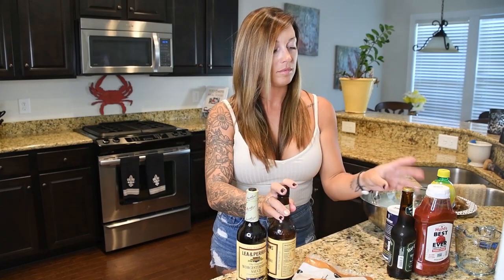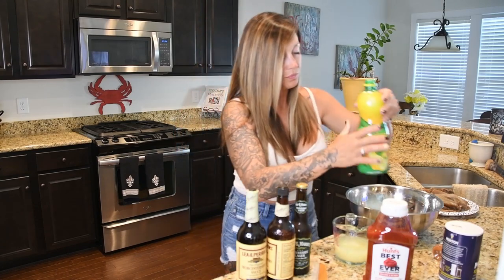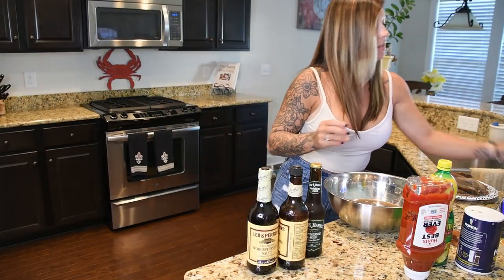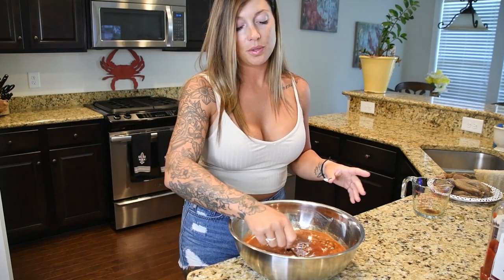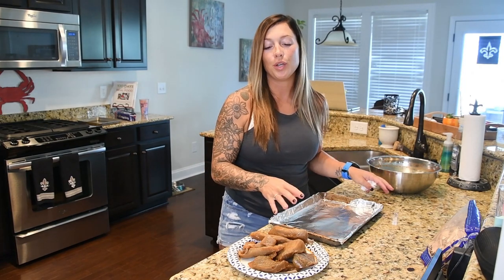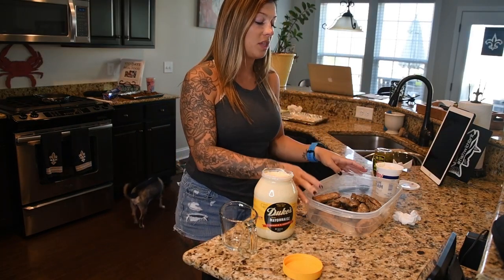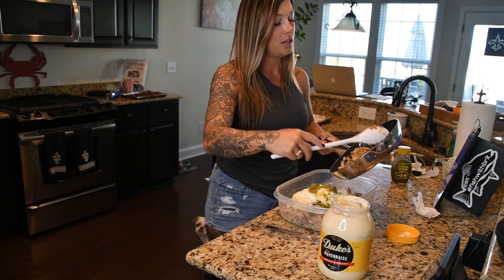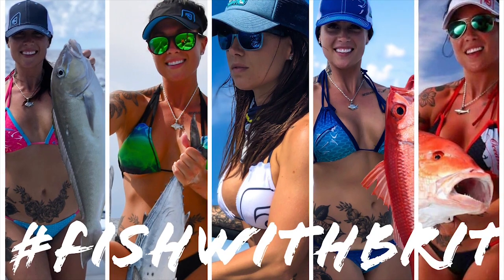SMOKED MACKEREL DIP recipe! Whipping it up with BRIT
I took some time to share a yummy recipe with you for a Mackerel Dip ! Smoked King and Spanish Mackerel dip!

Such an easy recipe that will have you HOOK'D!

If you enjoyed this video, give it a big thumbs up!